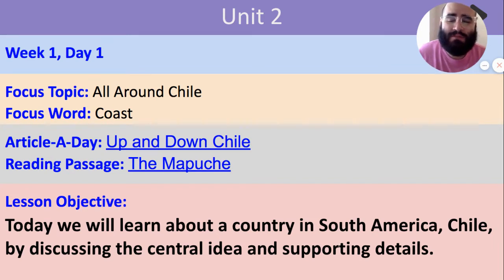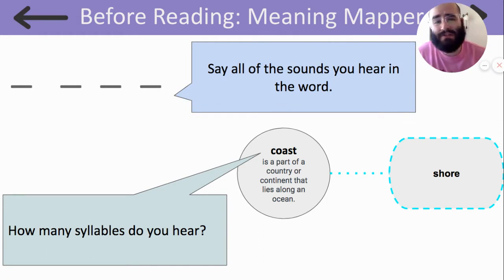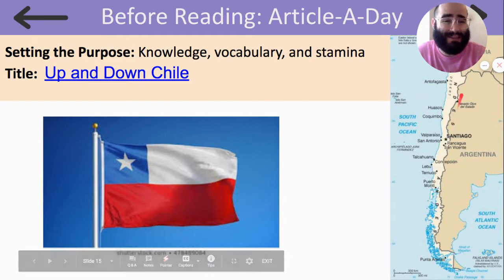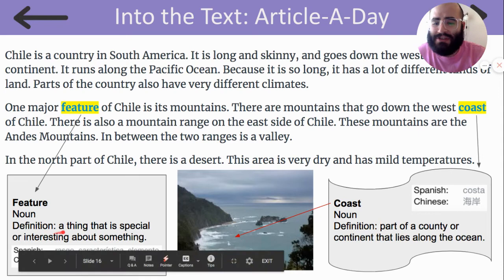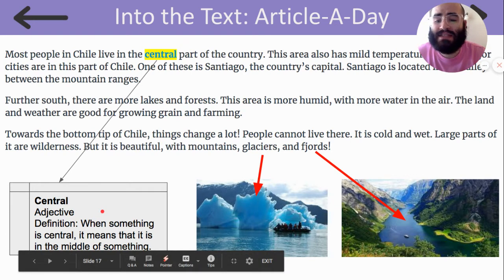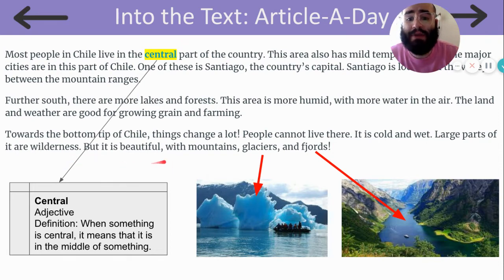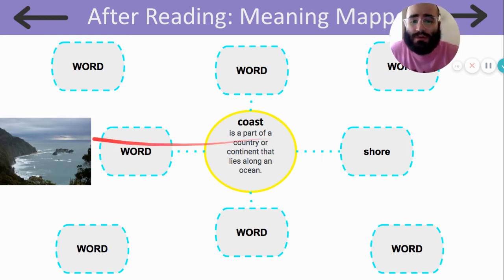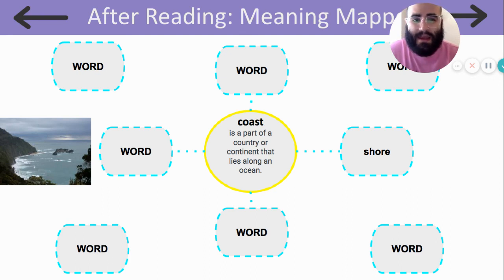StandaloneENL Grade 3 Unit 2 Day 1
On the first day of Unit 2, we read an Article-A-Day about the south american country of Chile! Out focus word for the week is Coast!